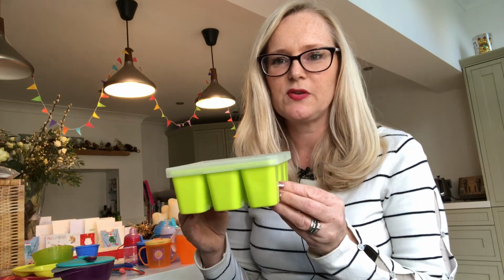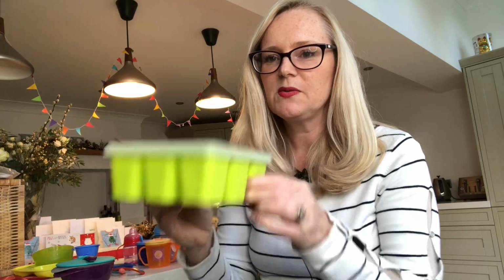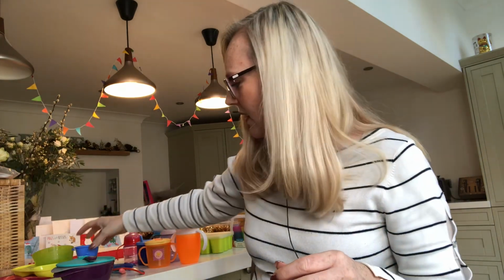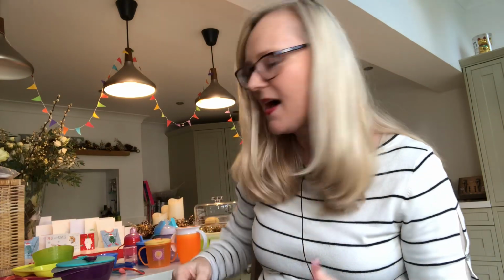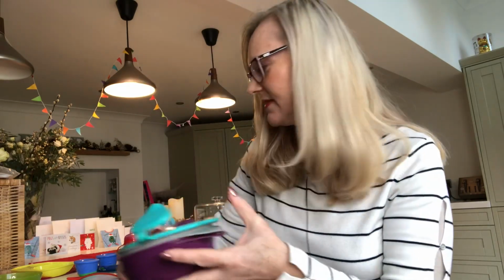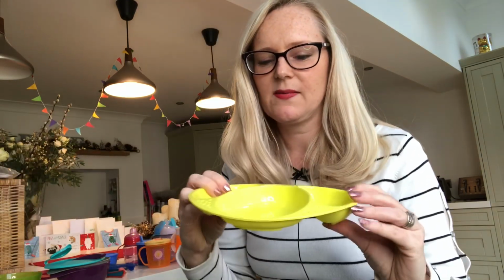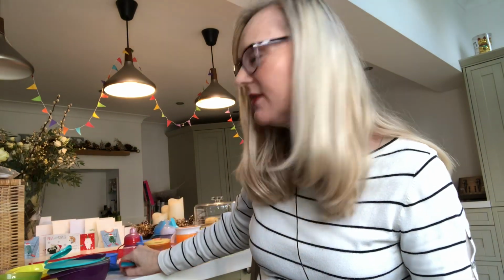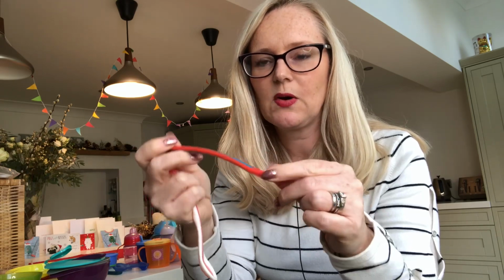Baby ice cube trays, pots, bowls and spoons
Need to know more about the different baby feeding equipment available? Watch and find out my favourites. Download a free guide to my favourite baby weaning items from The Children’s Nutritionist Sarah Almond Bushell